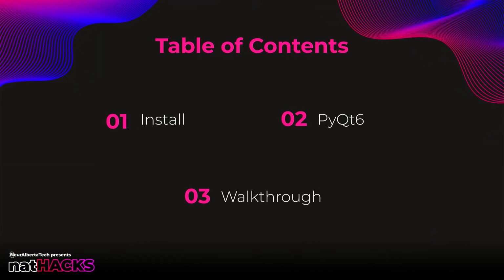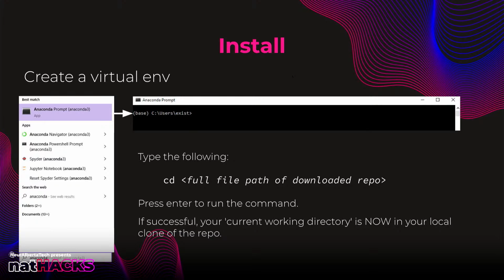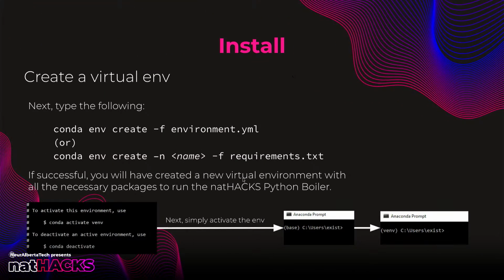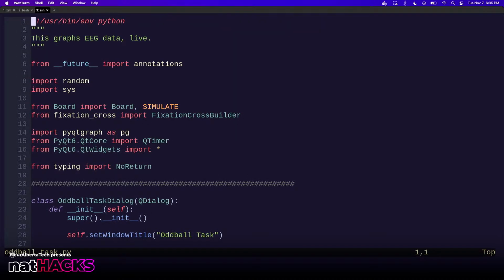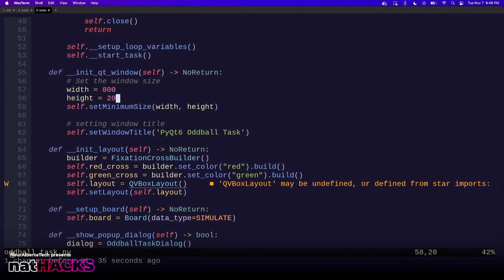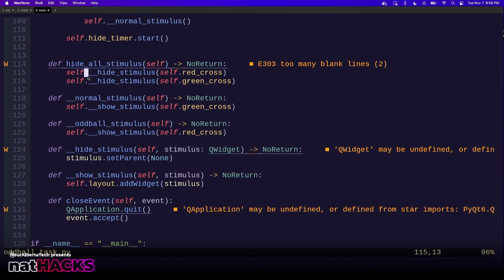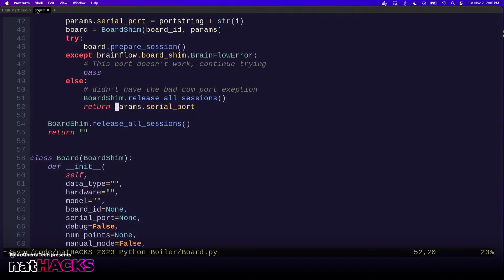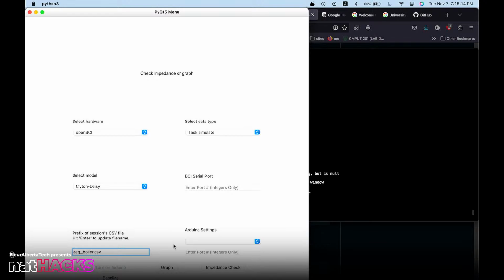Python Boiler Introduction | natHACKS 2023 Workshops